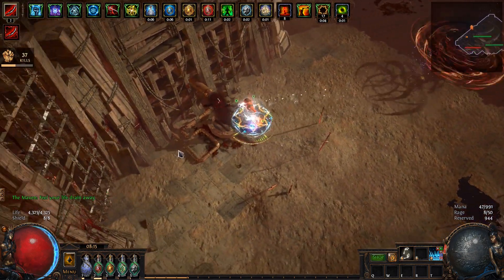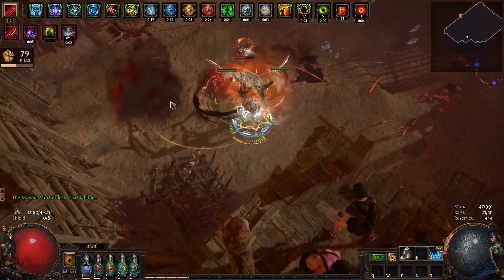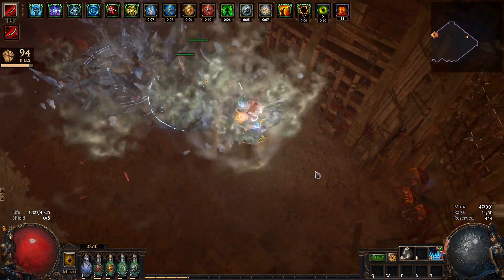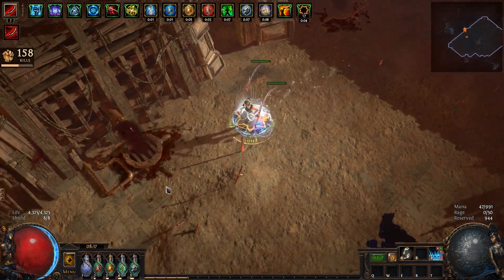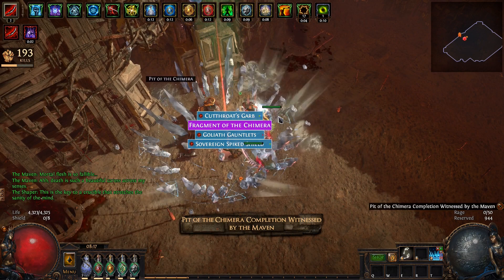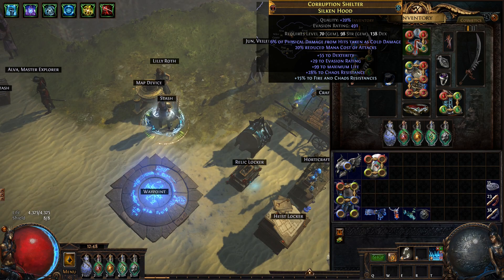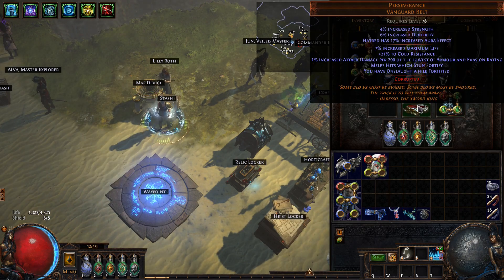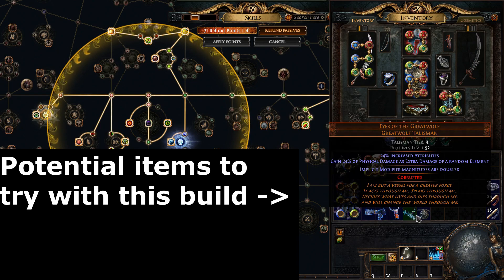Ice Crash Hollow Palm Pathfinder - Literally 1 Button Build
Timecodes
0:00 Chimera
3:37 Gear